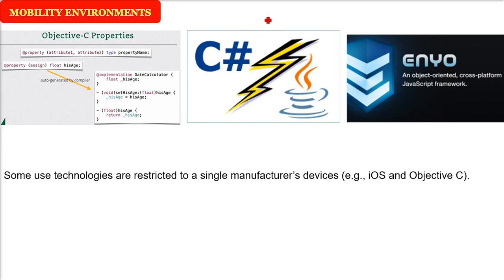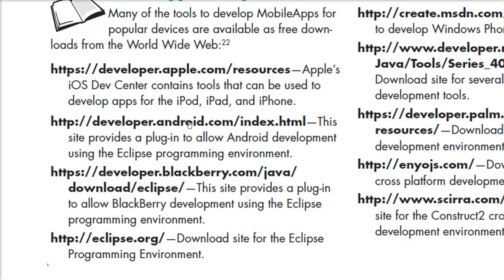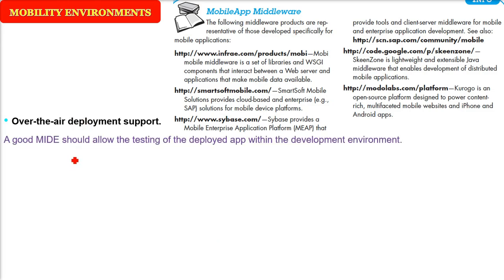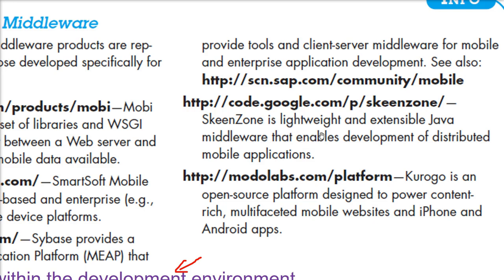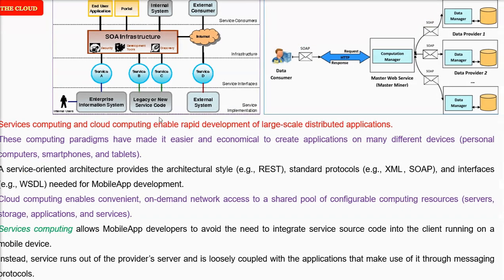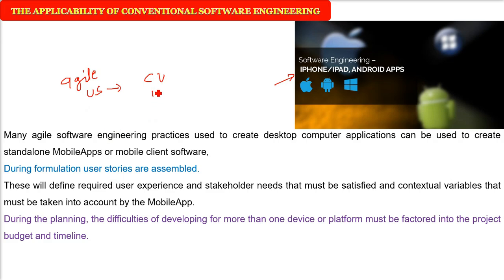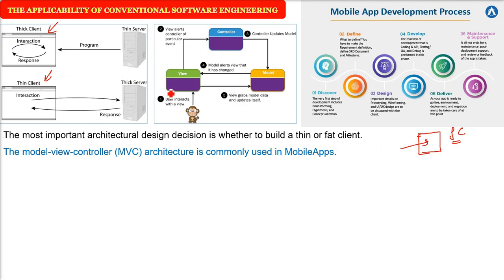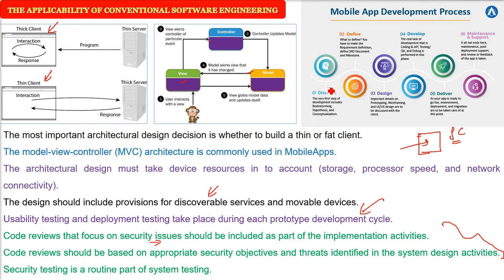SOFTWARE ENGINEERING CHAPTER 18 MobileApp Design Pressman Maxim Part 3